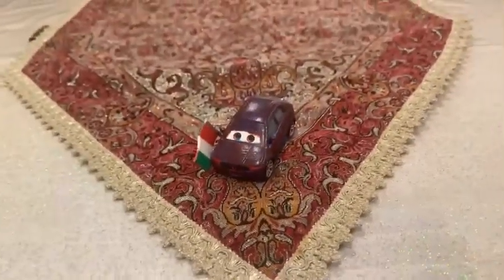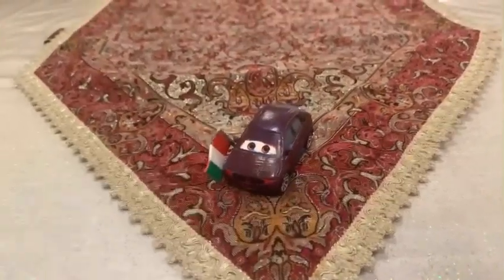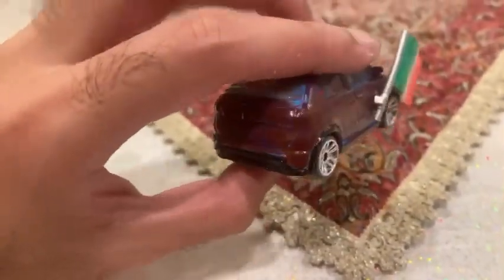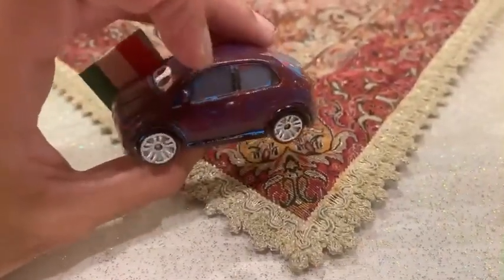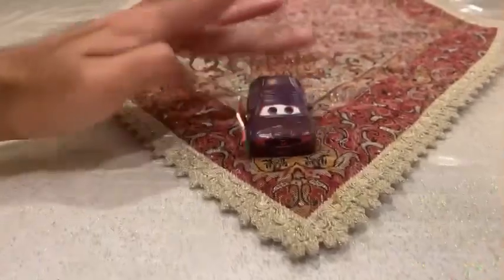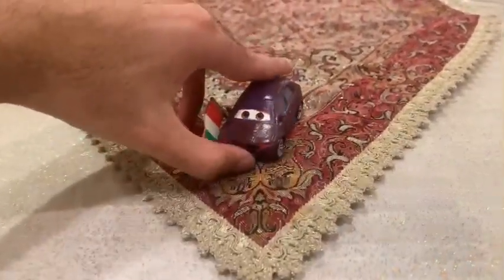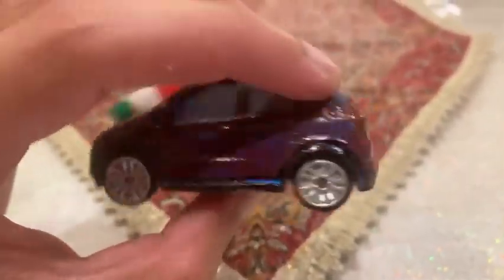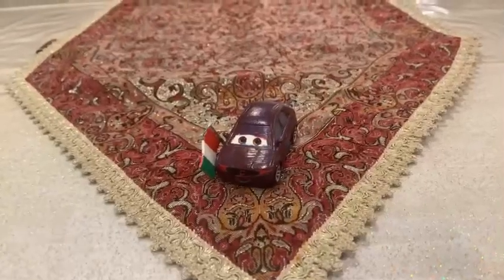Disney Pixar Cars 2 Diecast Wheeldy Wirthlane (Francesco Bernoulli Fan)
The francesco fan honda is made in custom.